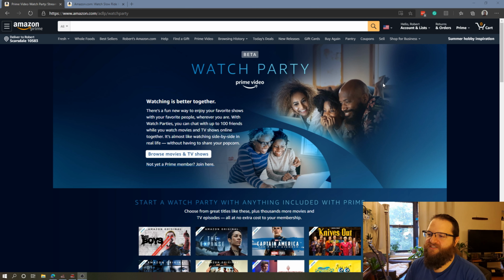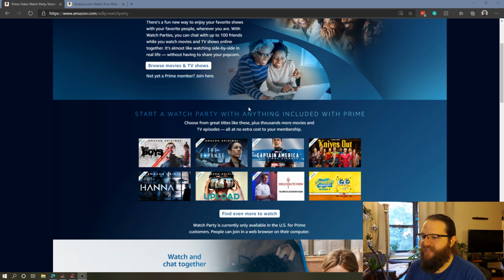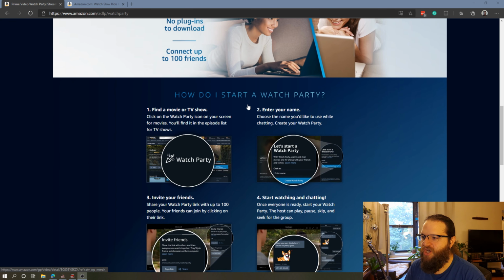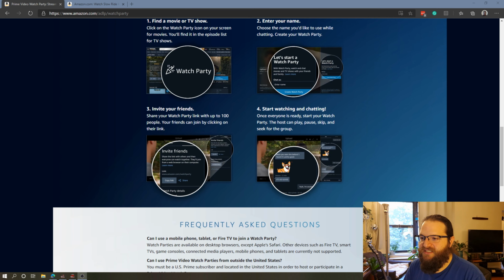Stream Movies and TV Together with Amazon Watch Party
Amazon Watch Party is a new service from Amazon that allows you to watch a movie or tv show in real-time with up to 100 friends. In today's Tech Tip, Rob explores how to set up a Watch Party with Amazon.